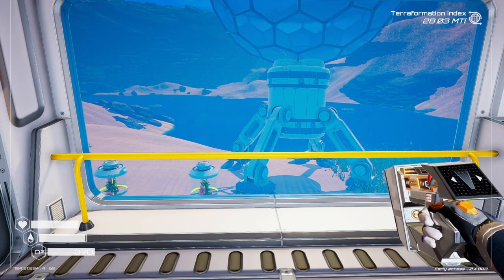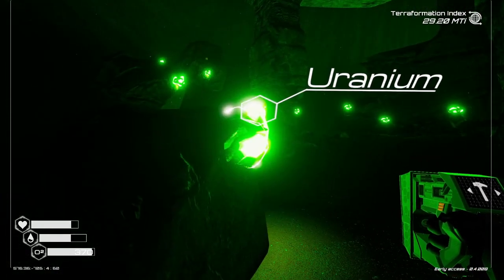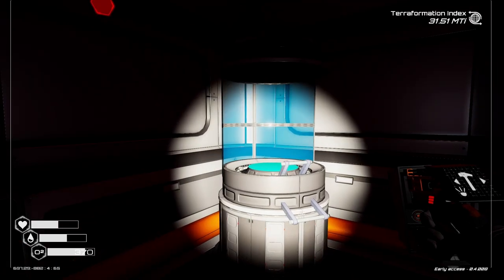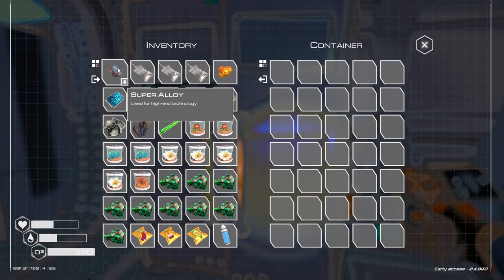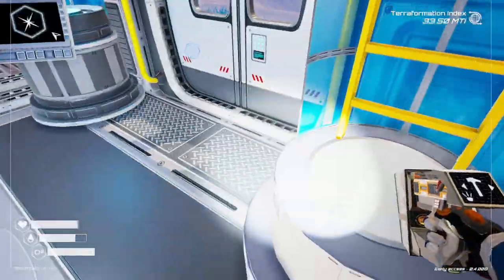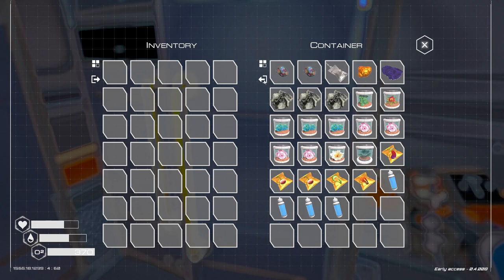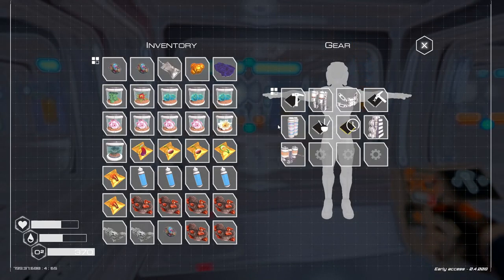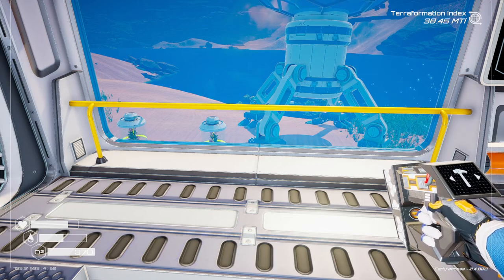Planet Crafter Part 10 - Going to the Uranium cave and a little more exploring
Transform the ecosystem of a hostile planet to make it livable for humans. Build, craft and survive in this open world.

This game does have 4 levels of difficulty: Relaxing. Standard, Intense and Hardcore.